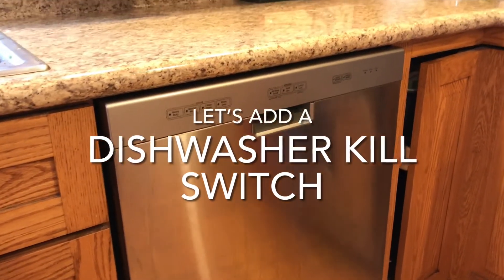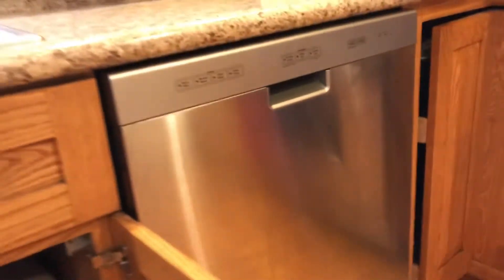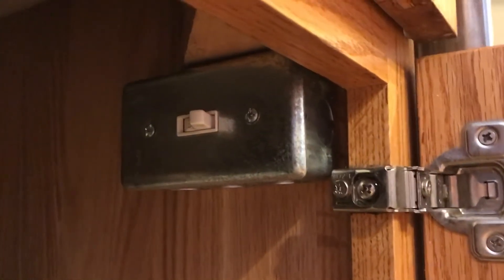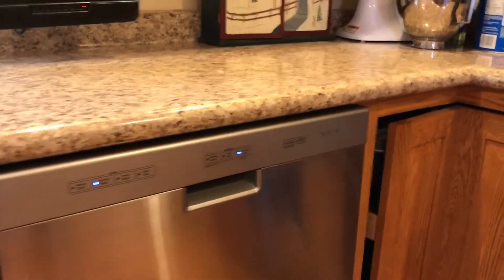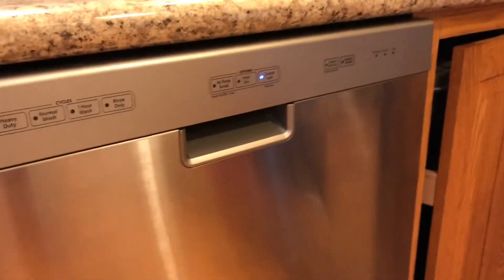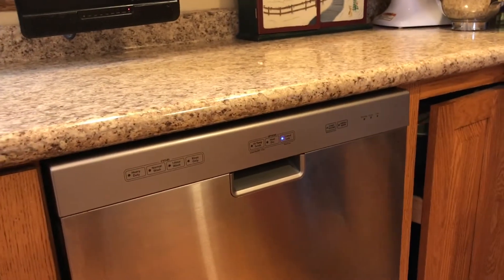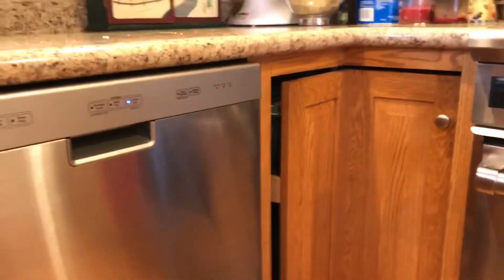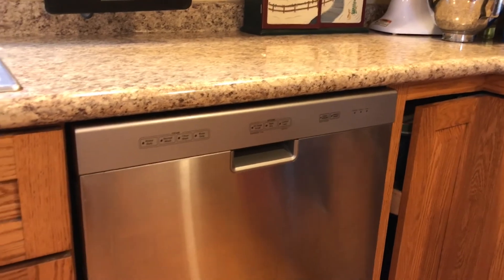Dishwasher Kill Switch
This video shows an overview of the kill switch.  It doesn't go into details on wiring the switch.  That is basic electricity 101 information available on other channels.  The switch works great to save power and the dishwasher.